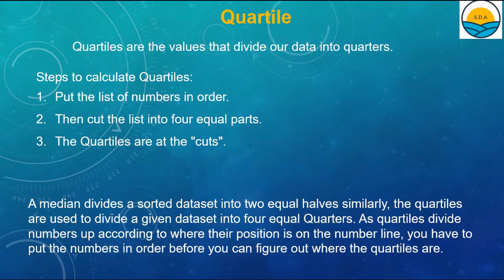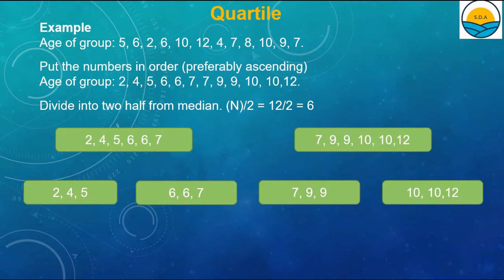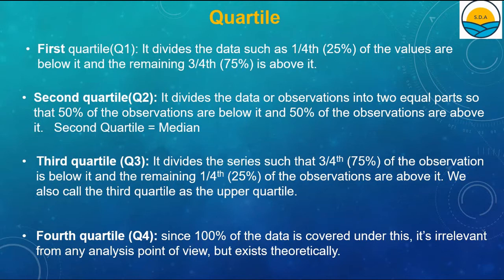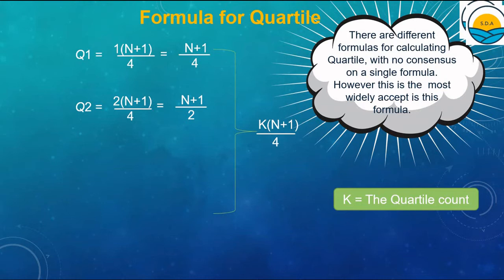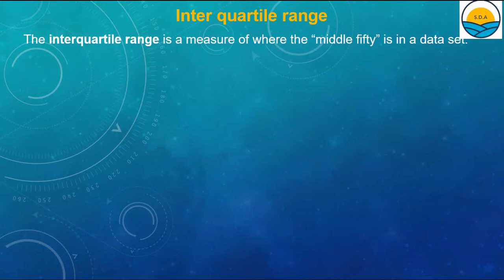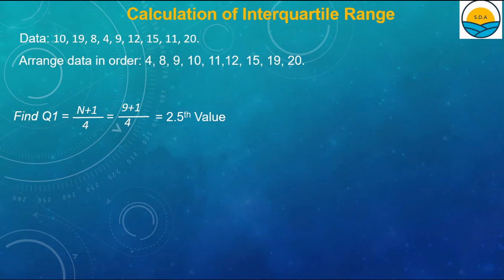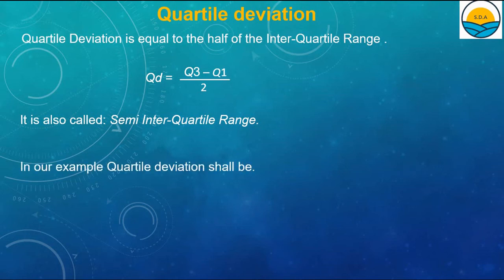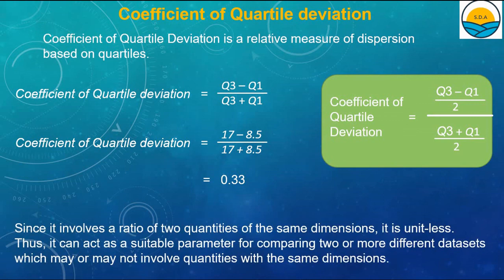Quartiles and Interquartile Range : quartile, interquartile range, quartile deviation explained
Covers Quartiles, Interquartile range, quartile deviation and Coefficient of Quartile deviation, in simple language for Hindi speaking audience.
what is Quartile?
What is interquartile range?
What is Quartile deviation?
What is the coefficient of quartile deviation?
How to calculate range, Quartile deviation, interquartile range, coefficient of quartile deviation?
Use of quartile and Quartile deviation?
All this explained in simple language.